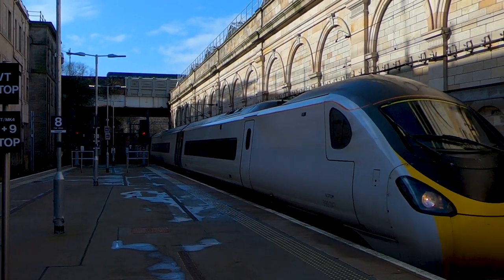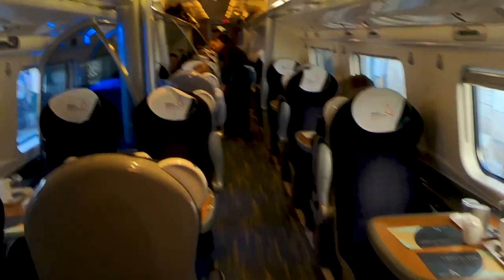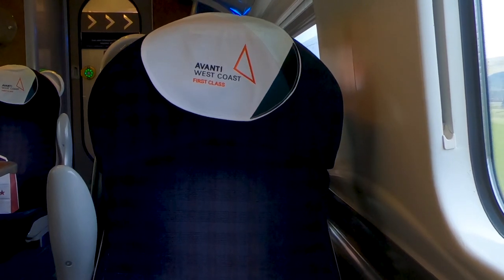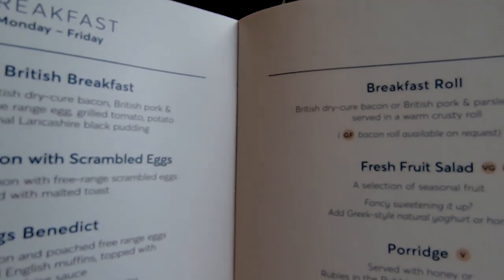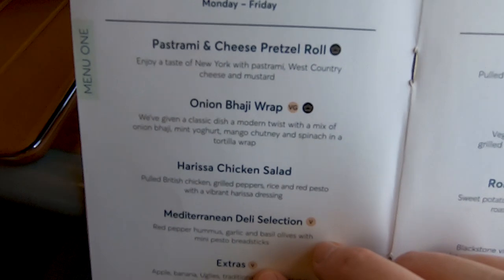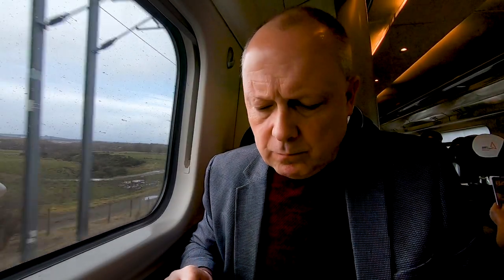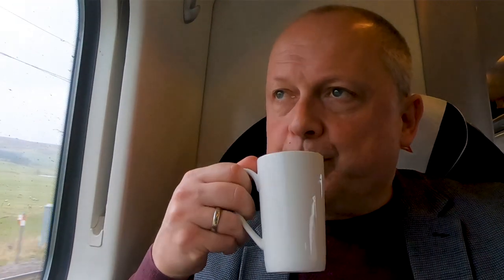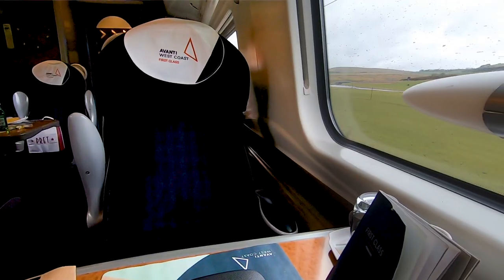AVANTI West Coast FIRST CLASS Edinburgh to Preston - is it up to scratch?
It's a TRIP REPORT episode and I'm trying out AVANTI West Coast FIRST CLASS from Edinburgh down to Preston.

The UK West Coast mainline has, for many years, been a Virgin operation. They recently lost their franchise to Avanti West Coast.

Join me on this trip on one of their Class 390 Pendolino trains. Check out the First Class seats and meal and drinks service.

And I'll tell you a little story about the "Pendolino Pong" a problem these trains have had over the years which not seems to have been fixed.